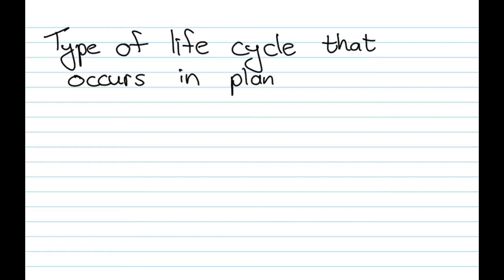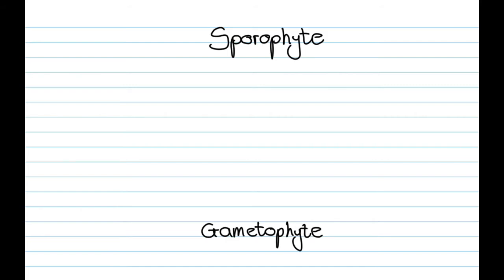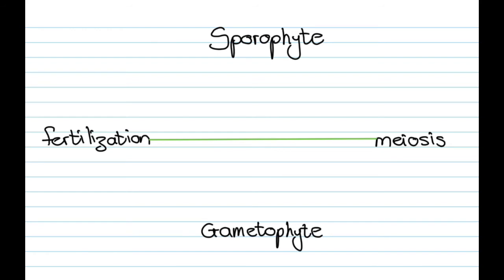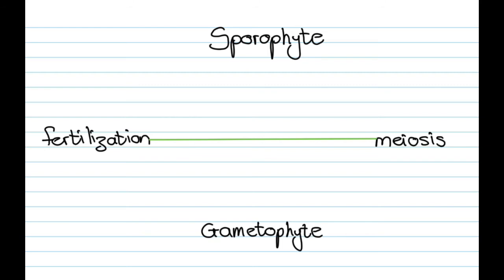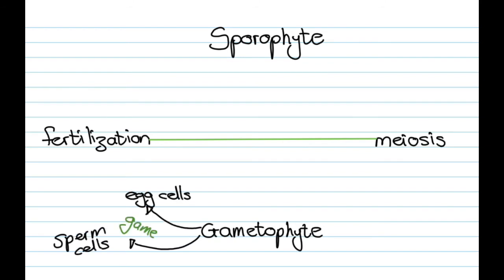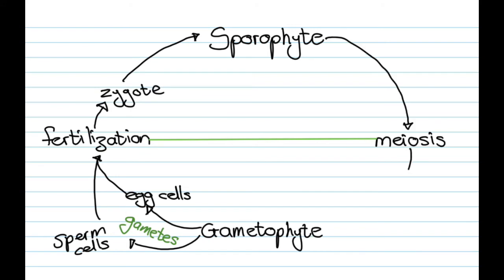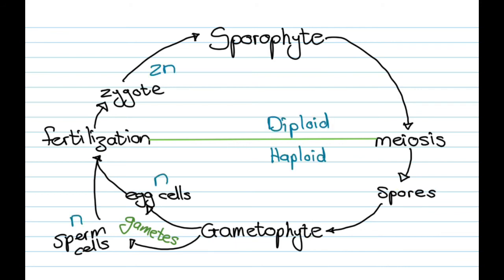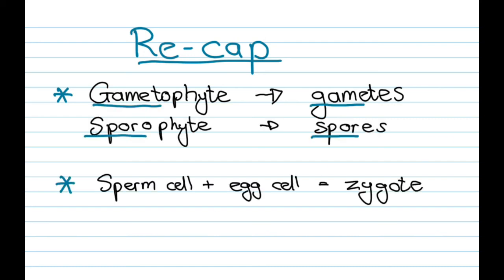Alternation of generations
Chaotic Classroom Clips explain a single concept in under 2 minutes.